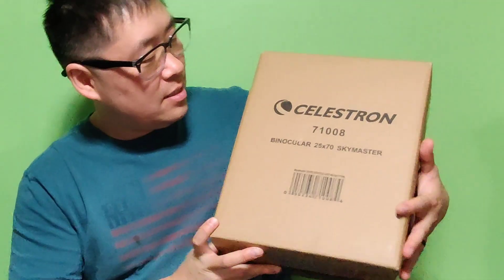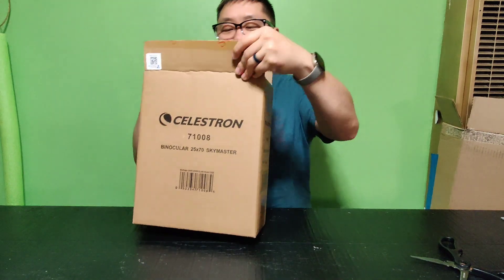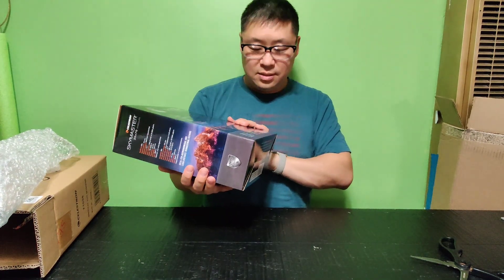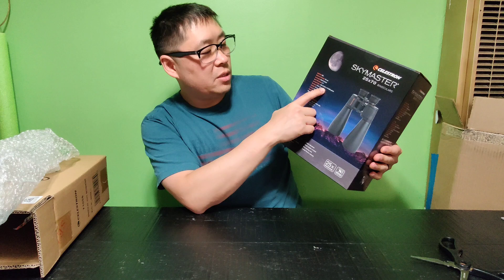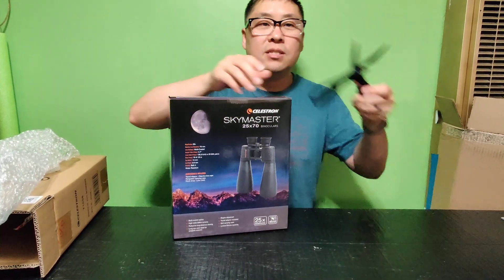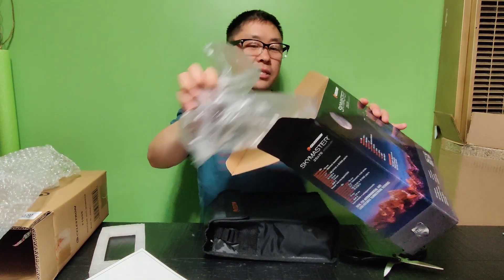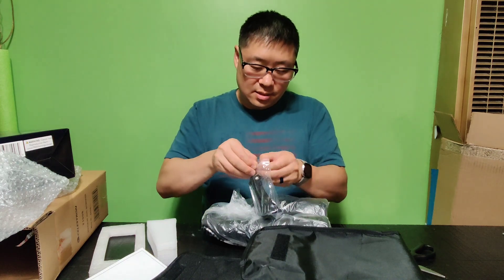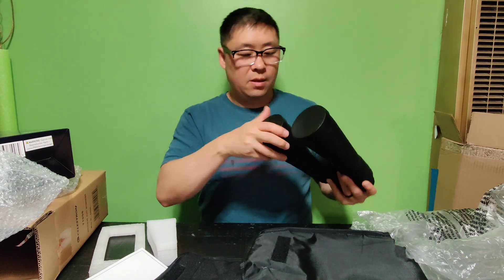Unboxing and Review of Celestron Skymaster 25x70 25x Zoom 71008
Taking pics and videos of the moon with  binoculars designed for looking at the sky.